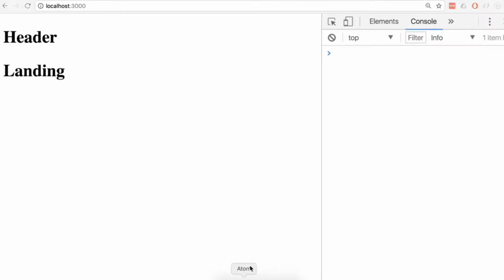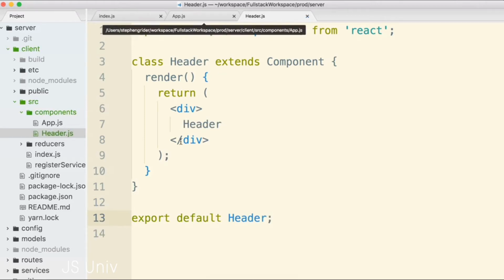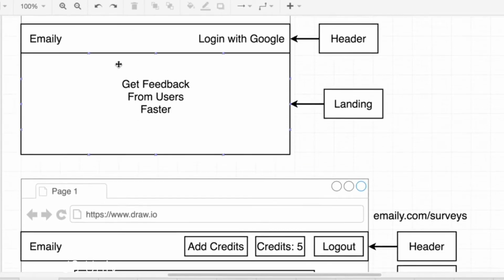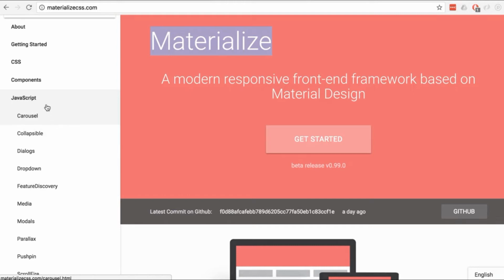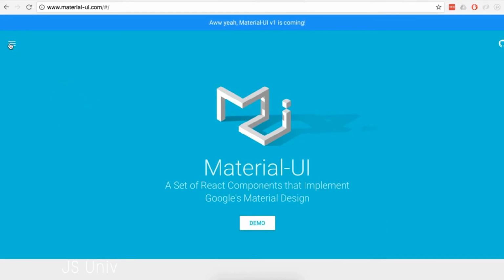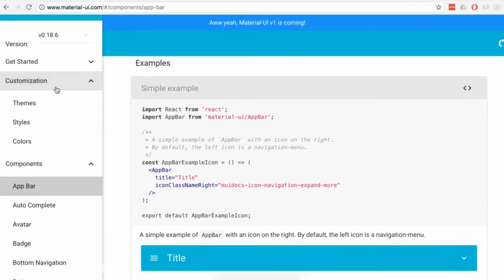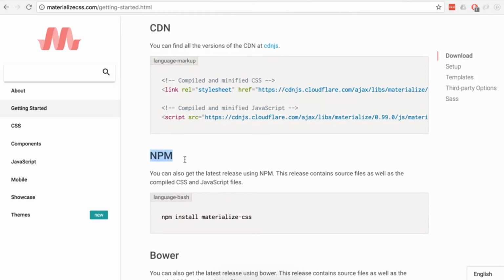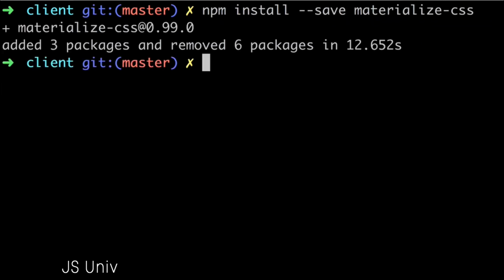Learn to Materialize React App | Client side Architecture | MERN Stack | JSUniv